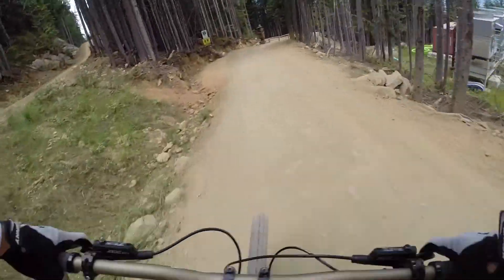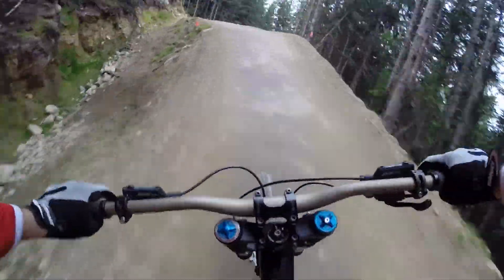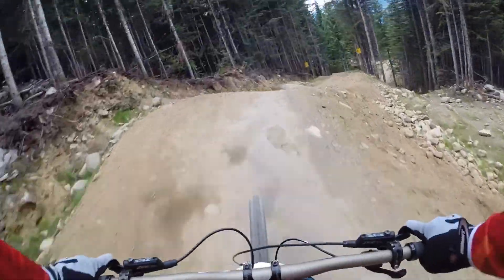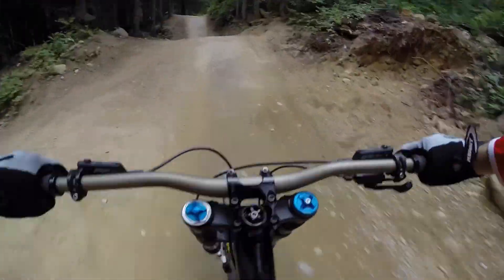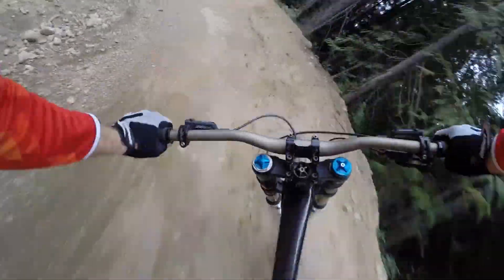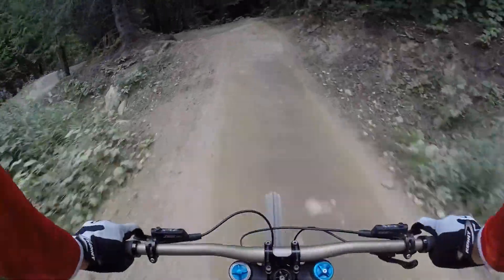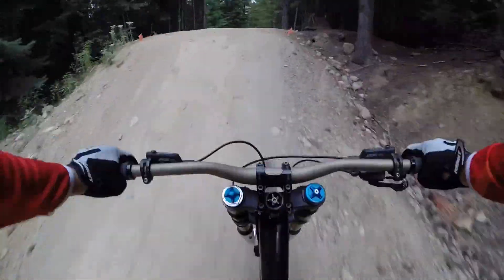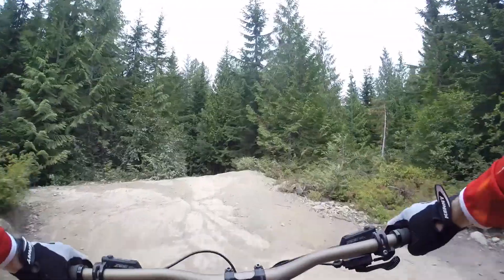Whistler BikePark Chest Cam of Dirt Merchant with Ben Deakin.